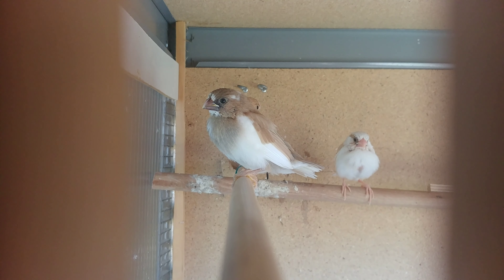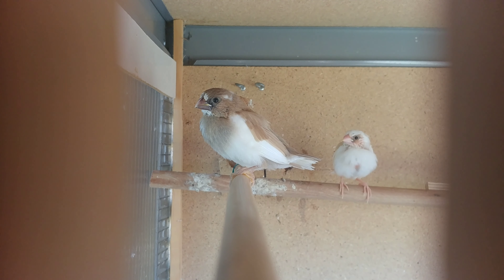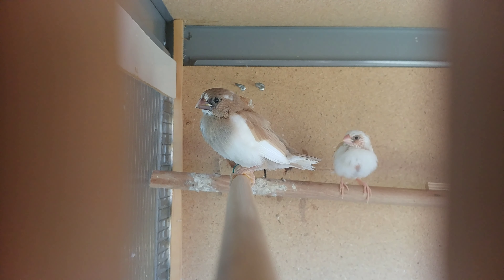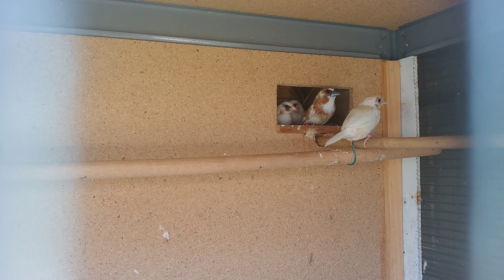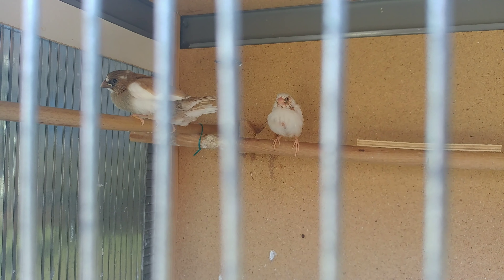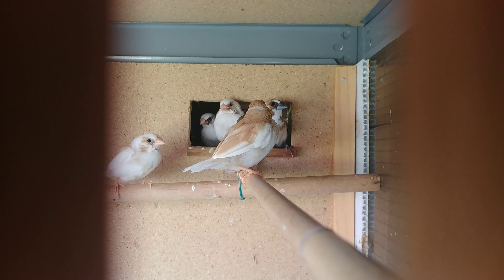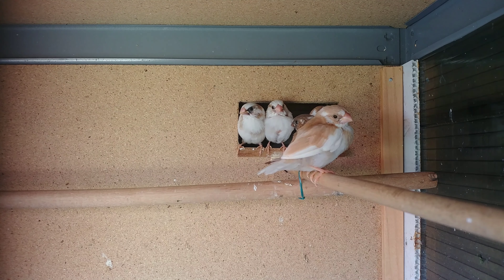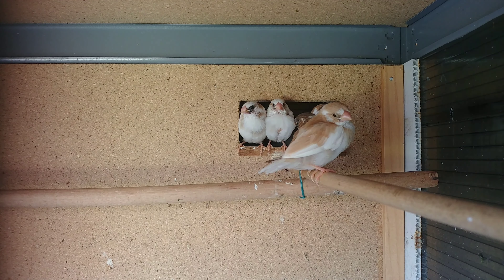New Young Bengalese Finches 4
Here are the 5 young Bengalese finches from another pair that i featured earlier in a video previously.